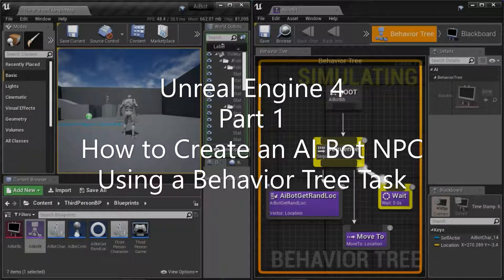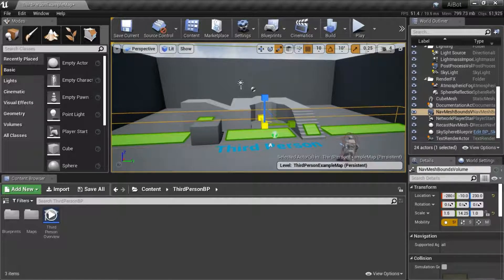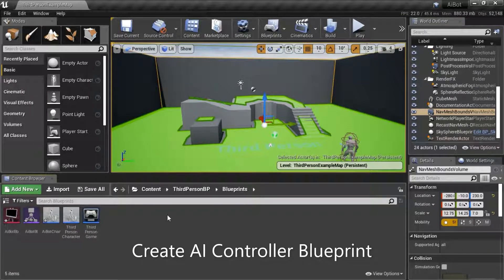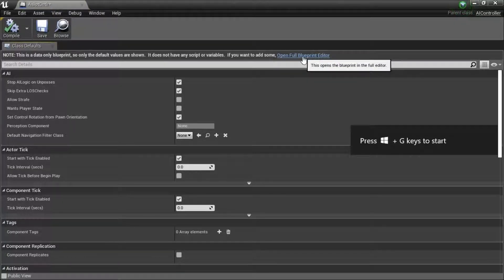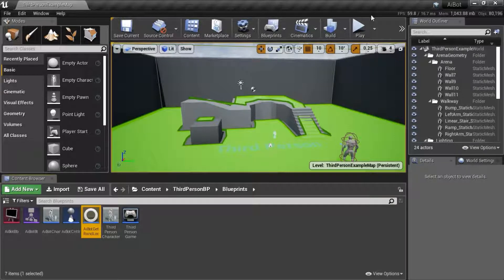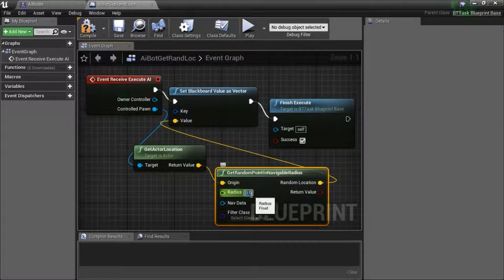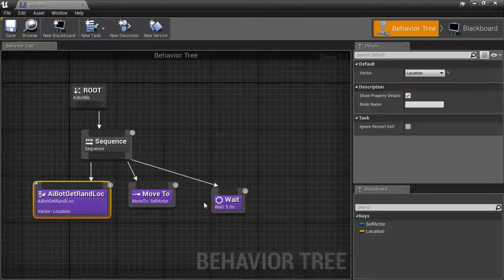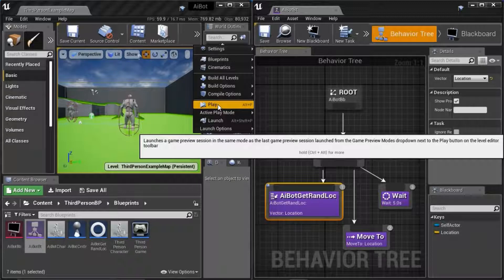UE4 - Part 1 - Create an AI Bot NPC Using a Behavior Tree Task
I show how to create an AI Bot NPC using a behavior tree task.

Development: Unreal Engine Version 4.22.0
Assets: Third Person Blueprint
Recording: ShareX, OBS Studio
Editing: Microsoft Photos